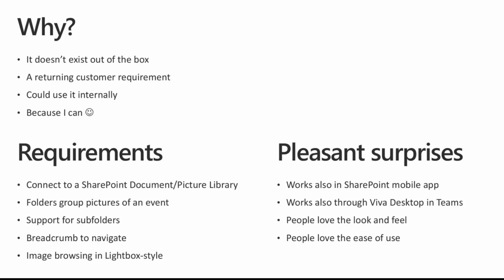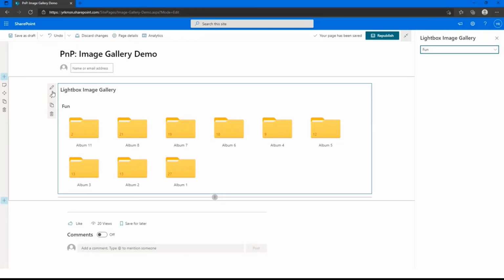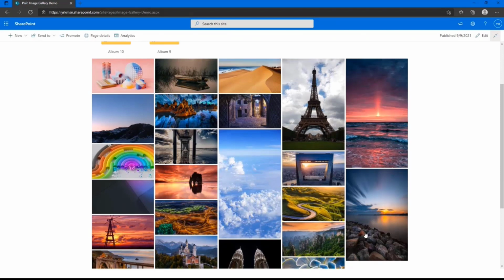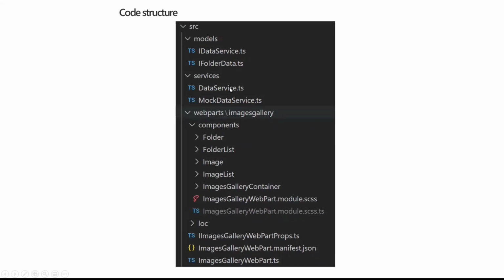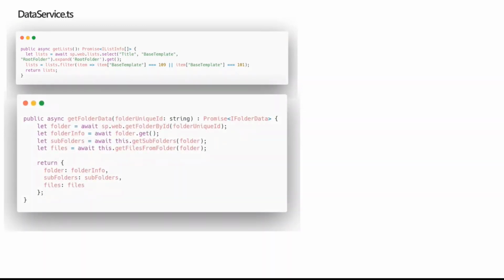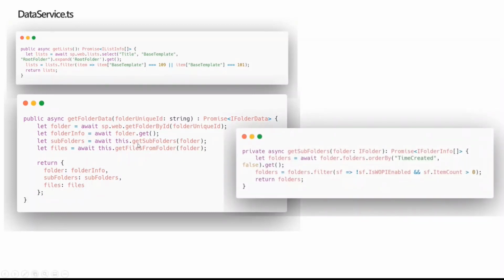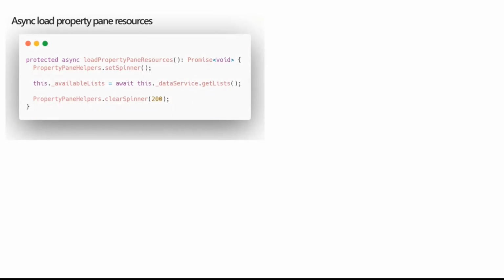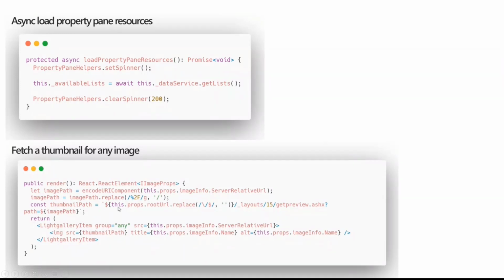Building advanced image gallery experience with SharePoint Framework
In this 10-minute developer-focused demo, Yannick Reekmans shows how his Lightbox Image Gallery web part, connects to SharePoint document/picture library, handles folders/sub-folders, has breadcrumb navigation, and lightbox-style image browsing.  Works with Viva desktop in Microsoft Teams as well.   Developed using SharePoint Framework (SPFx) and PnPjs.  Code structure is reviewed.  From property pane, select document or image library to connect.  Demonstrates how with little code and using PnP components, one can deliver an elegant result!  This PnP Community demo is taken from the SharePoint Framework and JavaScript Special Interest Group (SIG) – Bi-weekly sync call recorded on September 9, 2021.

Demo Presenter:  Yannick Reekmans (Qubix) | @YannickReekmans